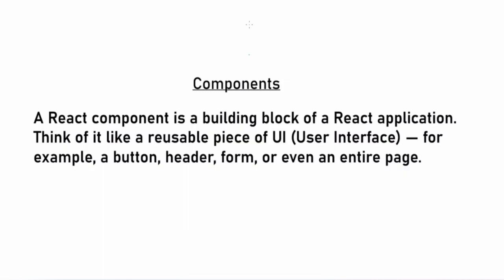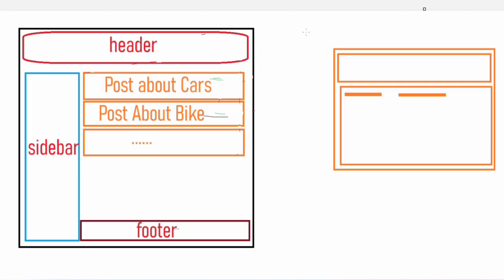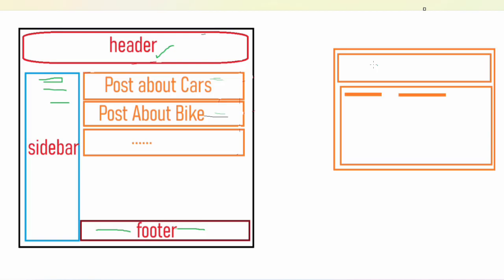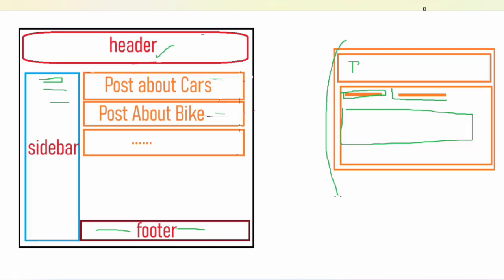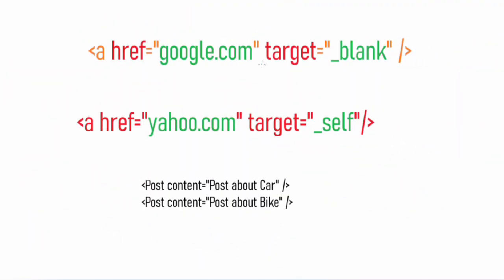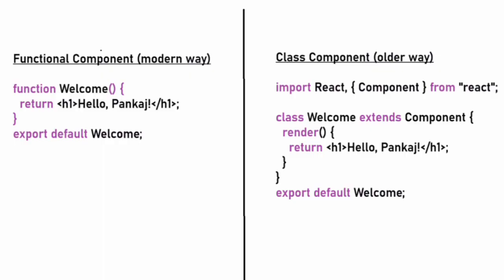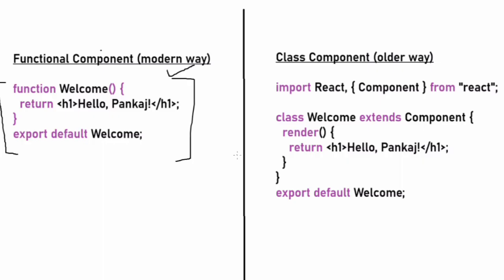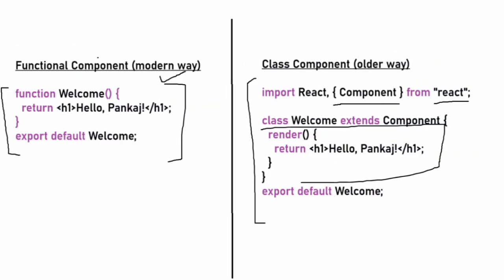React 19 Tutorial Series | #10 Component Overview | React JS by Devlooker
Welcome to the tenth video of the React 19 Tutorial Series by Devlooker! ⚛️
In this video, we’ll dive into one of the most fundamental concepts in React — Components.
Components are the building blocks of every React application, and understanding them is key to writing clean, reusable, and scalable code.

Types of components: Functional & Class components

How components work in React

Component naming conventions and best practices

How data flows between components using props

Why components make React applications modular and efficient

💡 By the end of this video, you’ll have a clear understanding of how React components are structured and how they interact to form complex UIs.

📚 Watch the full React 19 Series